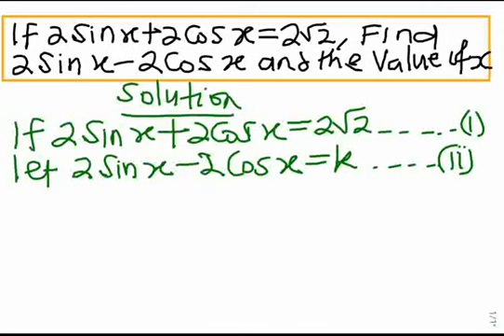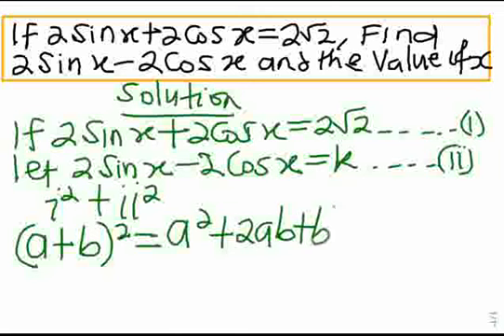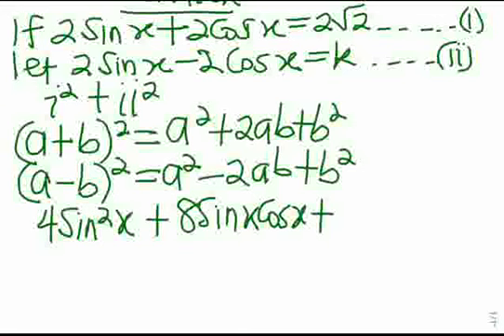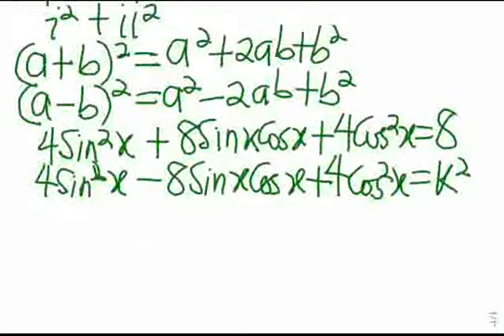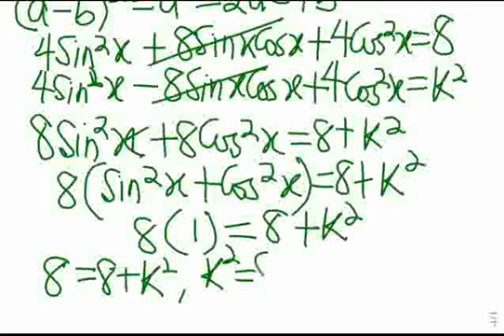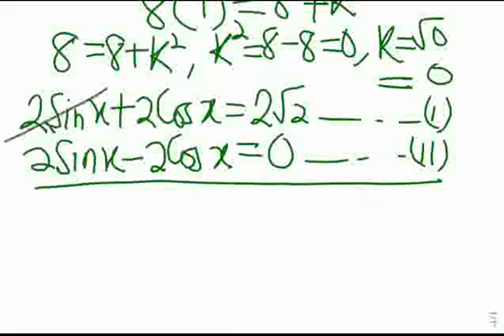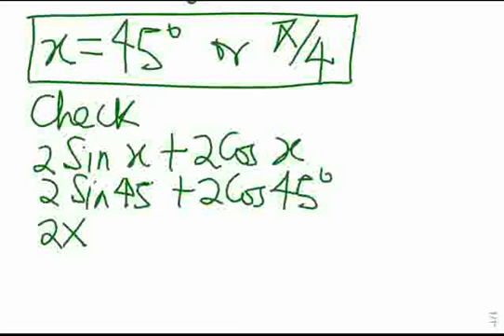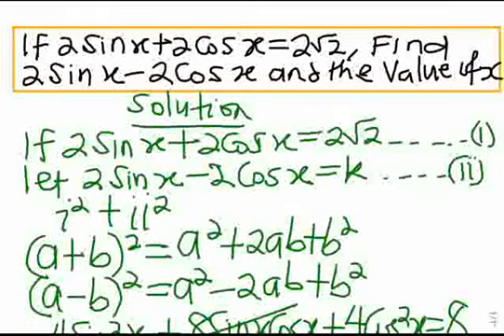Trigonometric Equation | See this easy way to solve this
How to solve Trigonometric  Equation